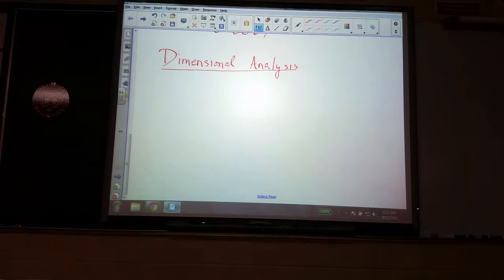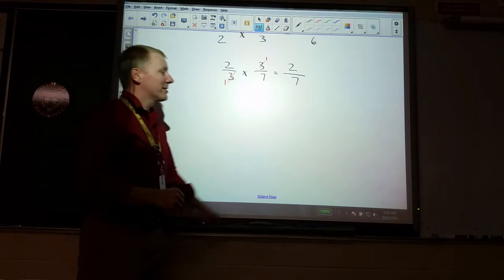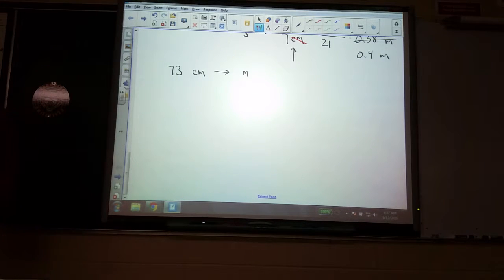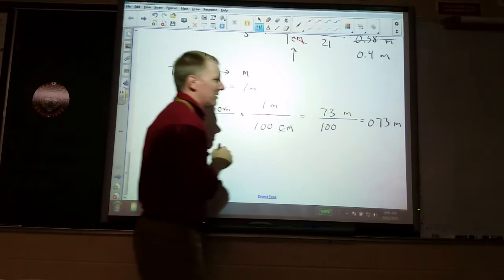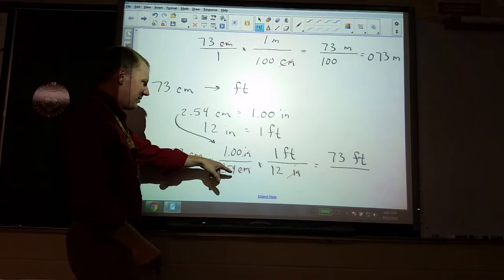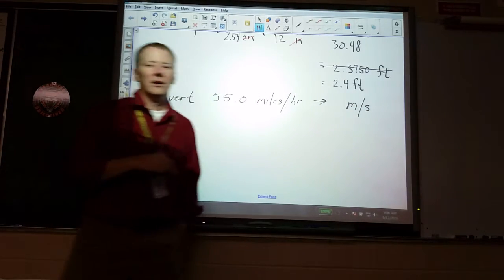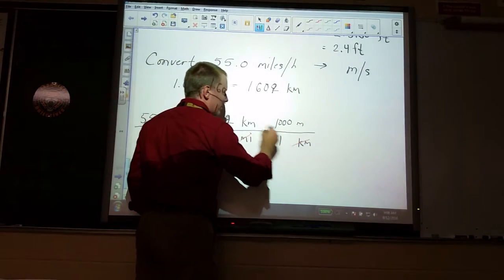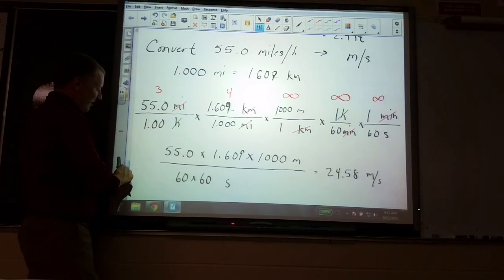Dimensional Analysis Intro